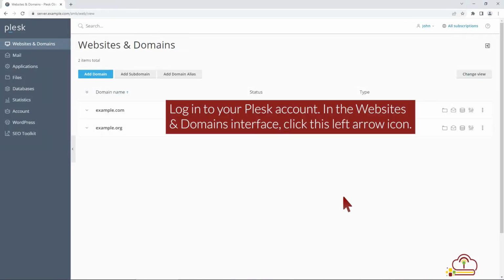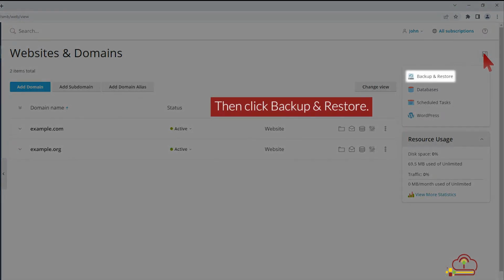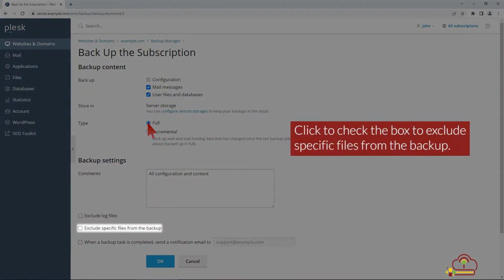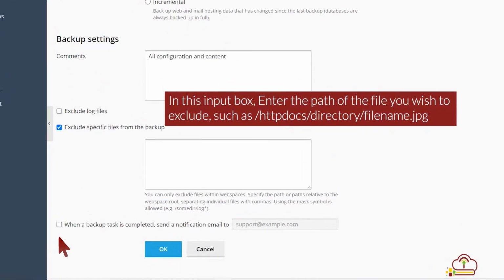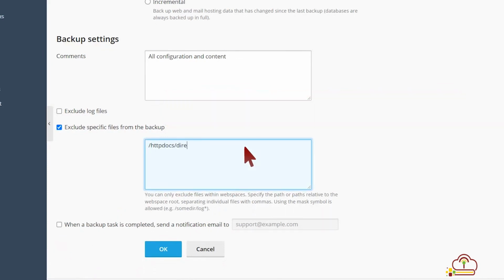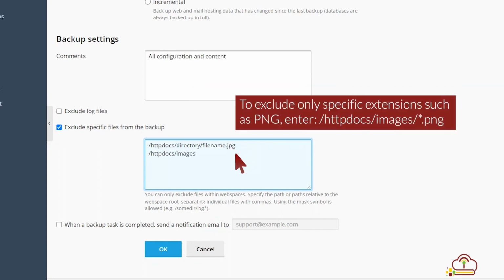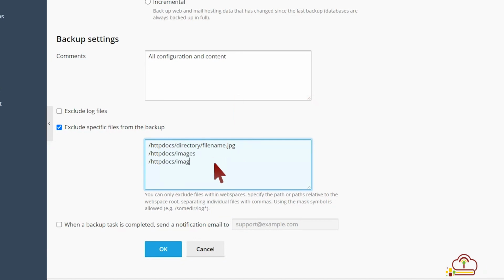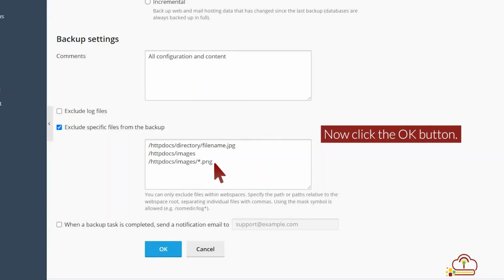How to exclude specific files or folders from the Plesk backup INTERPROWEBHOST